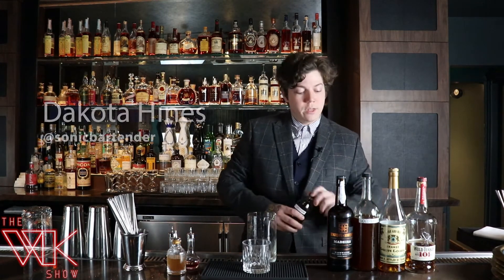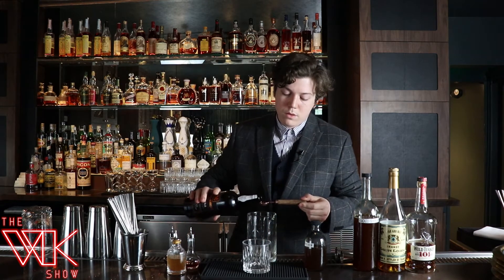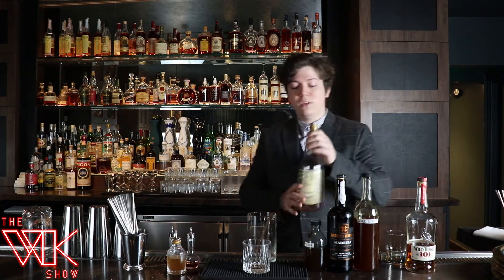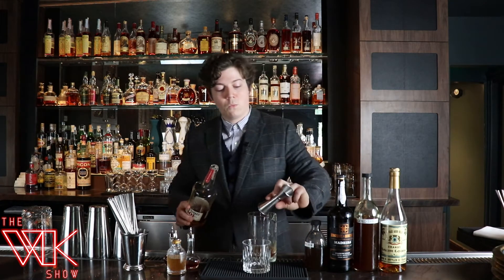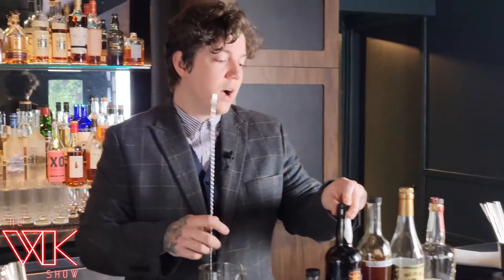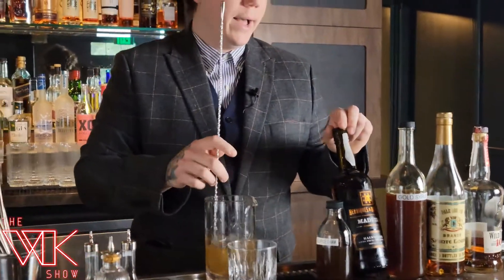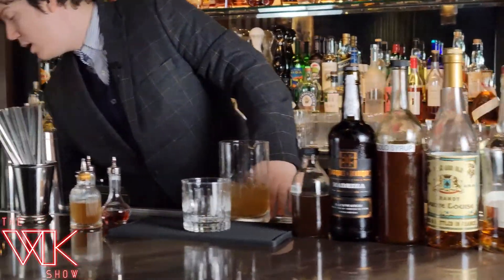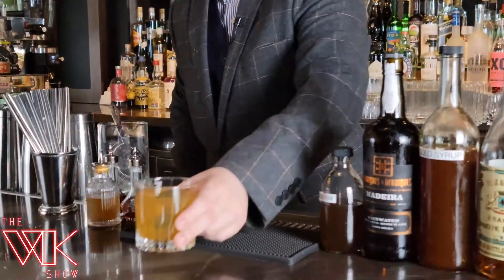The Best Old Fashioned Cocktail Riffs: Dakota Hines | The Fountain Inn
Spirit, bitters, water, and sugar. That is the Old Fashioned Cocktail in a nutshell. Well, we're here to RIFF! I stopped by The Fountain Inn to check out Dakota Hines and his Old Fashioned Cocktail Riff!

Be sure to follow @sonicbartender and @thefountaininn on Instagram and when you visit, tell em Brocky sent you!

Full Size

Cheers!